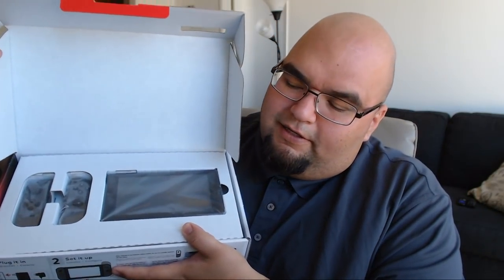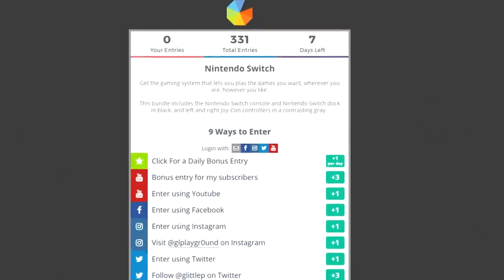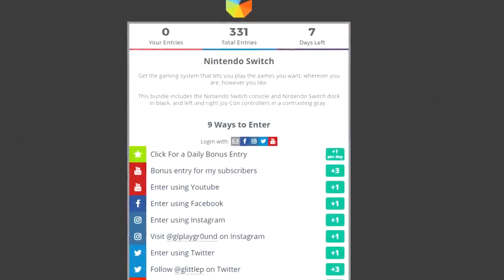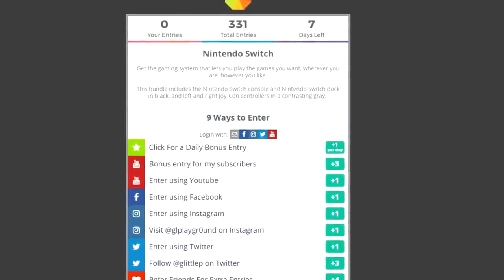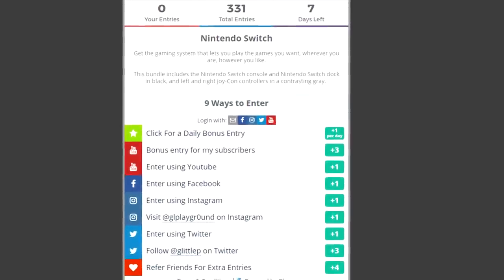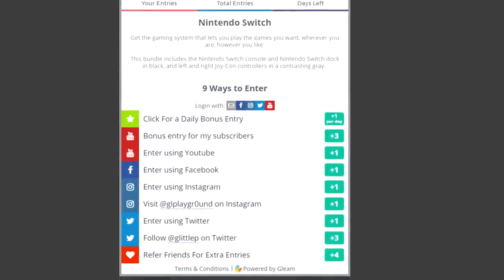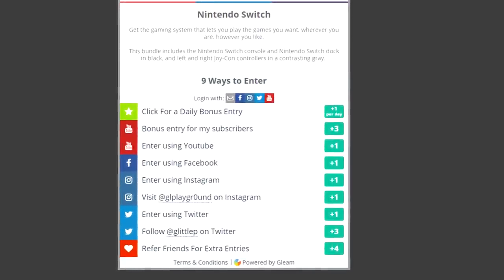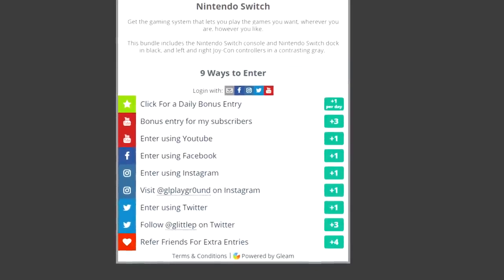Nintendo Switch (CLOSED)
We're celebrating the release of the Switch by giving one away! Winner will be announced March 21st! Open to all